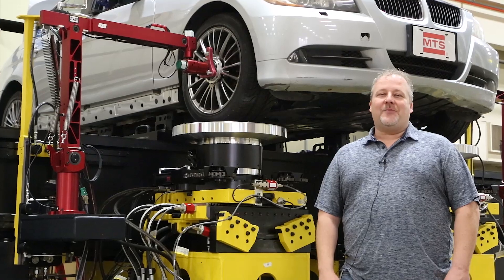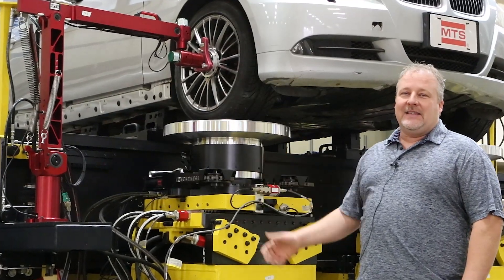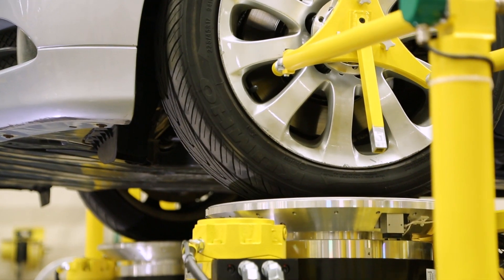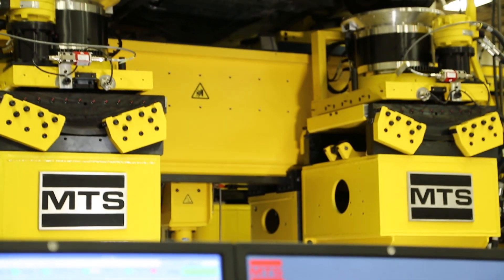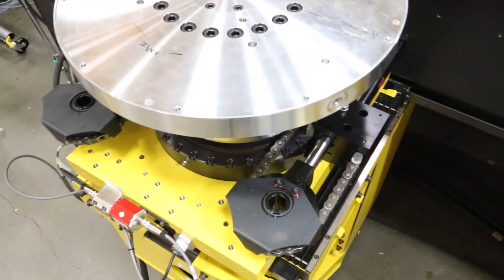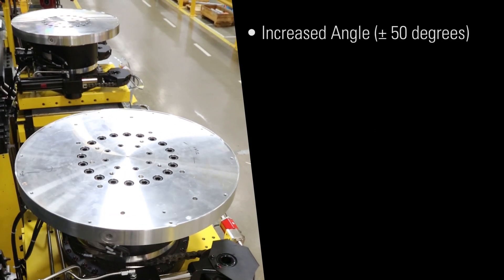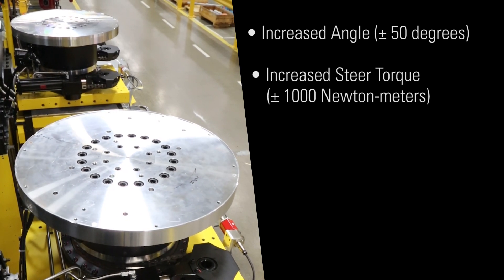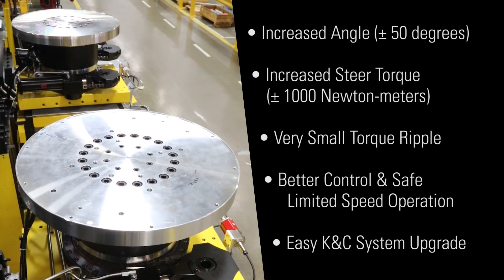K&C Portfolio: New Platform Steer Input Assembly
Ford Boone - Senior Product Manager introduces MTS’ new K&C Platform Steer Input Assembly, examining its capability to provide the improved aligning torque control, and larger steering torque and angle needed for characterizing fast-evolving electric vehicles designs; as well as safe limited speed control to ensure K&C system compliance with international machinery directives.